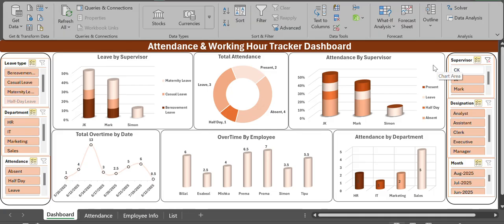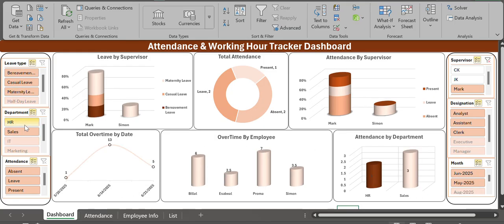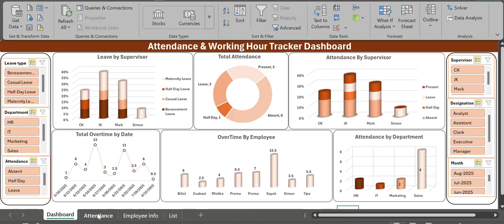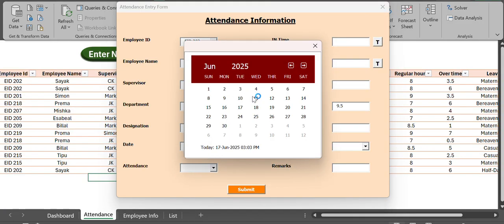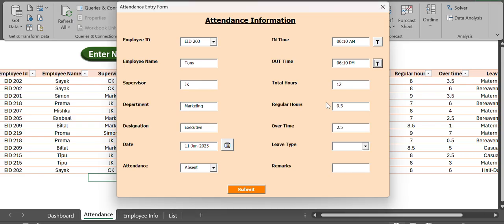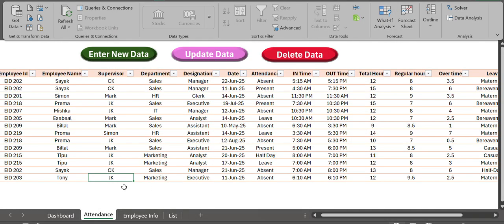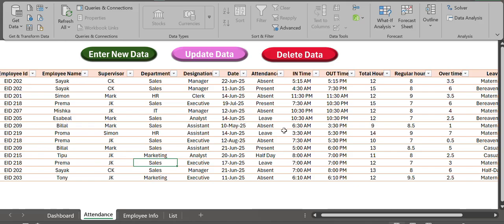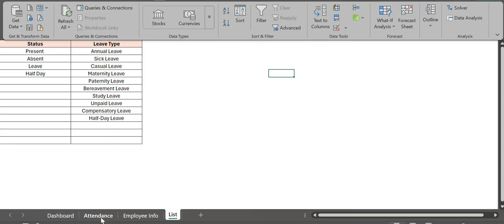Attendance & Working Hour Tracker Dashboard in Excel // Best Attendance Tracking Techniques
🚀 Supercharge Your Workplace with This Automated Excel Attendance & Working Hour Tracker! 🚀

Tired of messy attendance sheets and manual tracking? Say hello to your new fully automated Excel Dashboard that saves time, reduces errors, and keeps everything organized!

🔥 Key Features:
✔ Fully Automated – Add, Modify, or Delete data with just a few clicks!
✔ 4 Structured Sheets – Keeps everything clean and easy to navigate.
✔ Zero Manual Entries – No more formula errors or wasted hours fixing sheets!
✔ Track Employee Hours & Attendance – Effortless and accurate.
✔ VBA-Powered – Smooth, fast, and reliable.

✅ Saves Time – Focus on important work, not admin tasks.
✅ Error-Free – Eliminate manual entry mistakes.
✅ User-Friendly – Simple, intuitive, and powerful.

Let’s make attendance tracking effortless together! What feature would you love to see next? 👇💬
✨ Just built something helpful for every workplace!
After countless sheets, late-night tweaks, and a whole lot of VBA love…
 I'm excited to share my latest Excel creation:
 💼 𝐀𝐭𝐭𝐞𝐧𝐝𝐚𝐧𝐜𝐞 & 𝗪𝗼𝗿𝗸𝗶𝗻𝗴 𝗛𝗼𝘂𝗿 𝗧𝗿𝗮𝗰𝗸𝗲𝗿 𝗗𝗮𝘀𝗵𝗯𝗼𝗮𝗿𝗱
 ✅ 𝗙𝘂𝗹𝗹𝘆 𝗮𝘂𝘁𝗼𝗺𝗮𝘁𝗲𝗱 with 3 smart functions — 𝗔𝗱𝗱, 𝗠𝗼𝗱𝗶𝗳𝘆, and 𝗗𝗲𝗹𝗲𝘁𝗲 data directly from the 𝗔𝘁𝘁𝗲𝗻𝗱𝗮𝗻𝗰𝗲 sheet
 ✅ 𝟰 𝗼𝗿𝗴𝗮𝗻𝗶𝘇𝗲𝗱 𝘀𝗵𝗲𝗲𝘁𝘀 for structure and clarity
 ✅ 𝗧𝗿𝗮𝗰𝗸 𝗲𝗺𝗽𝗹𝗼𝘆𝗲𝗲 𝗵𝗼𝘂𝗿𝘀 𝗮𝗻𝗱 𝗮𝘁𝘁𝗲𝗻𝗱𝗮𝗻𝗰𝗲 with zero hassle
 ✅ 𝗡𝗼 𝗺𝗮𝗻𝘂𝗮𝗹 𝗲𝗻𝘁𝗿𝗶𝗲𝘀, no formula errors — just smooth tracking
I made it 𝘀𝗶𝗺𝗽𝗹𝗲, 𝗶𝗻𝘁𝘂𝗶𝘁𝗶𝘃𝗲, and 𝗽𝗼𝘄𝗲𝗿𝗳𝘂𝗹 — so you don’t have to spend hours fixing attendance sheets anymore.
Would love your thoughts or feedback! 🙌